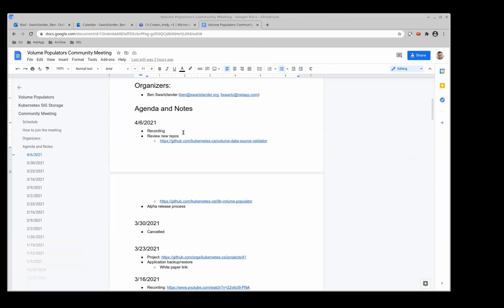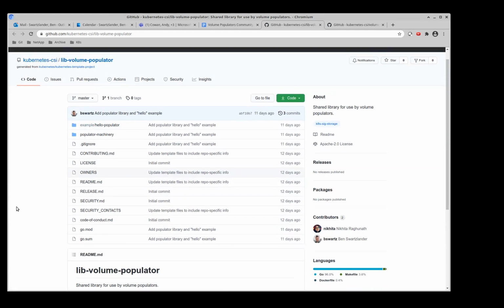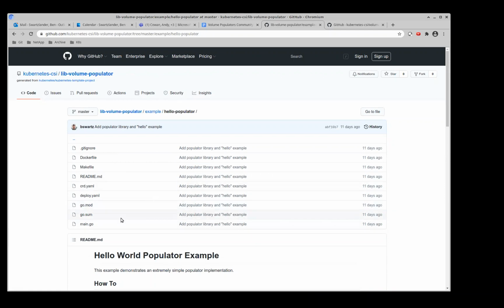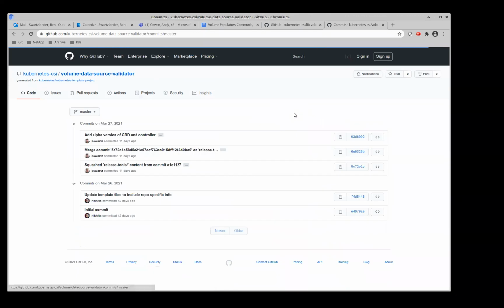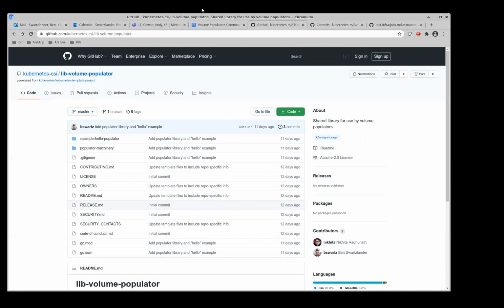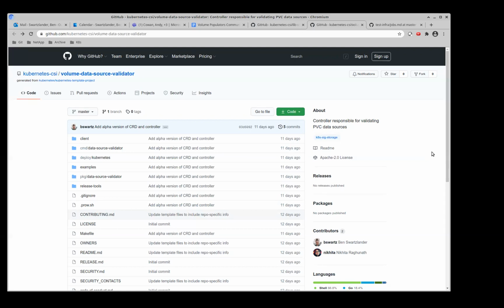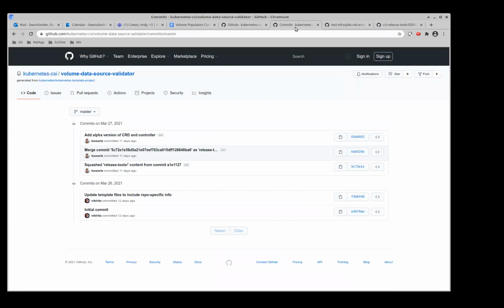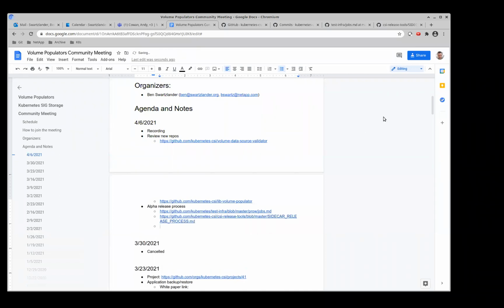Kubernetes SIG Storage - Volume Populator Design Meeting 20210406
Kubernetes Storage Special-Interest-Group (SIG) Volume Populator Design Meeting - 06 April 2021

Meeting Notes/Agenda: -